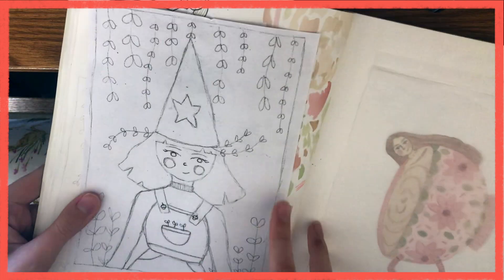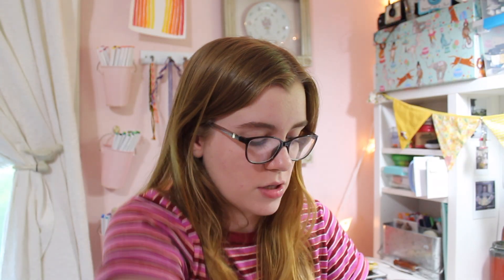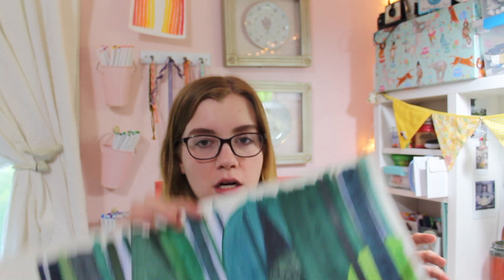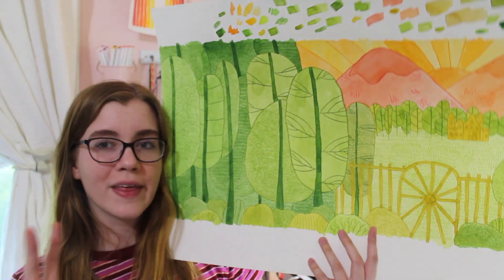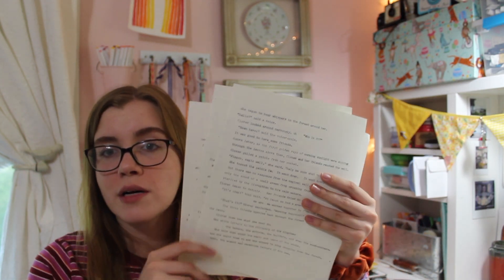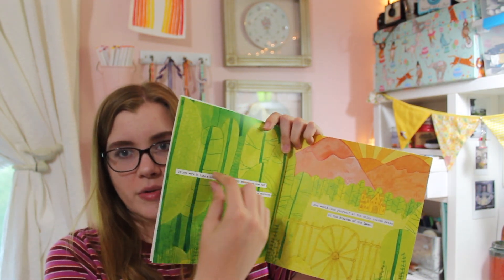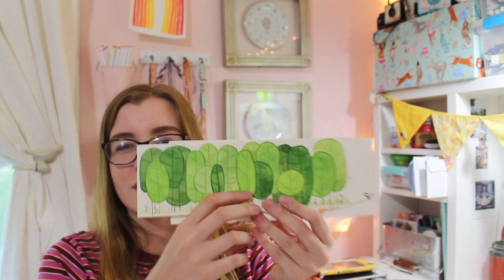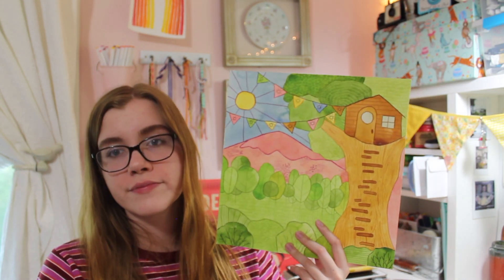how i made my children's book (kindle direct publishing!)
art twitter (just restarted!): @enchantedquilll (3 Ls)

✨ FAQ !! ✨
What did you say your name was? Eileen! (yes, like the song.) It's pronounced like "eye-lean" and it's Irish  ;)
Editing Program?: Wondershare Filmora
Camera?: Canon Rebel t3i, 18-55mm and 50mm lenses, for vlogging I sometimes also use my phone (iPhone 7)
Age?: 19 :)
Where are you from?: Michigan, USA